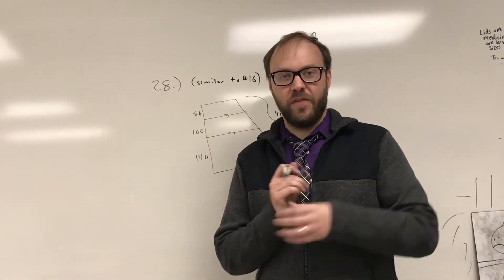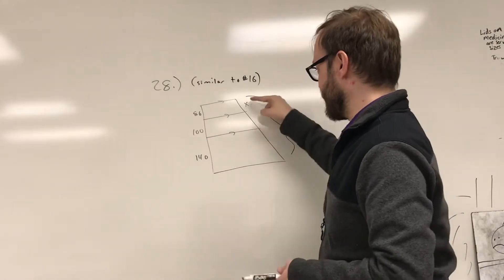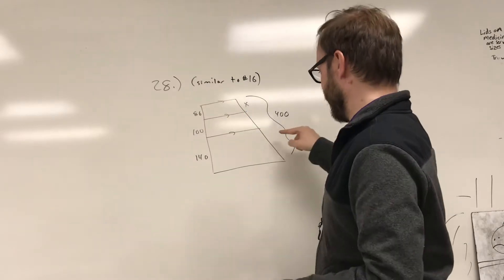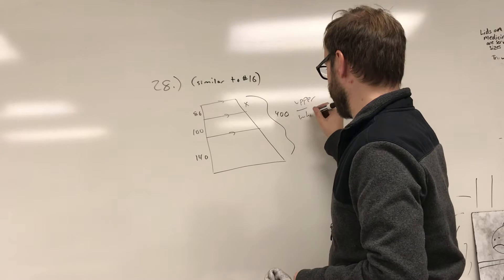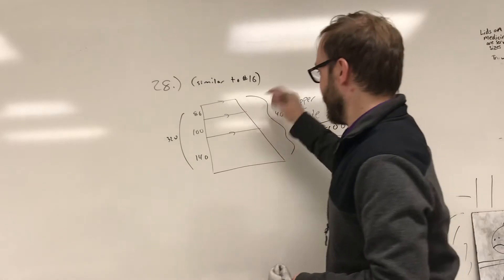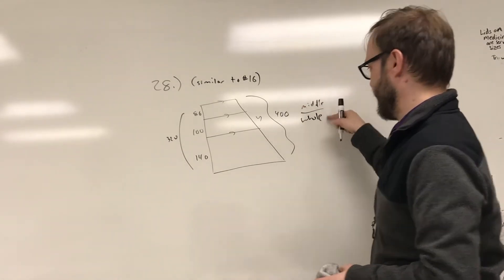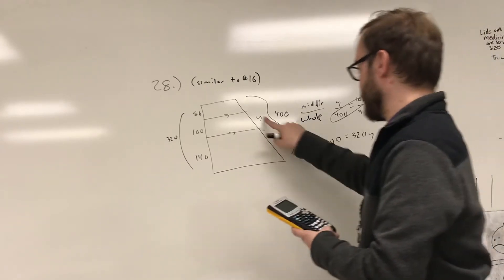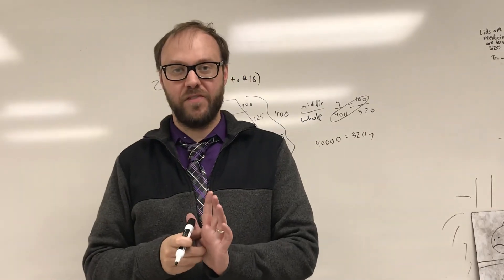Chapter 8 Review, #28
Question #28 from the chapter 8 review, McDougal-Littell Geometry.